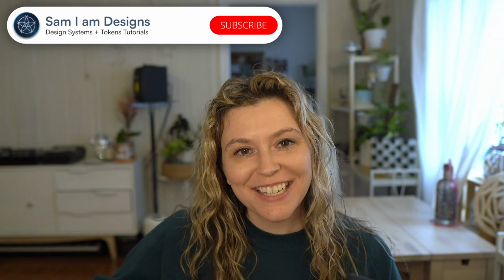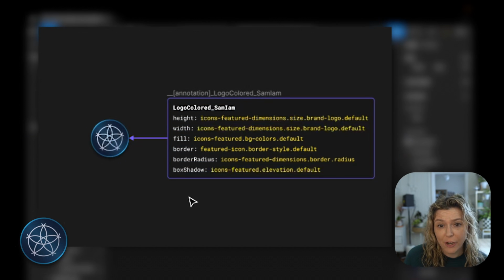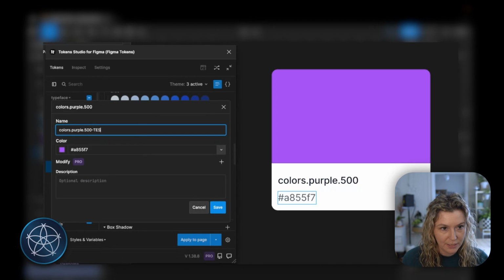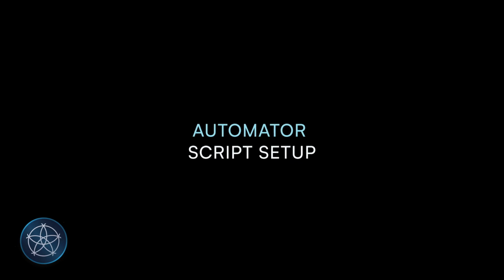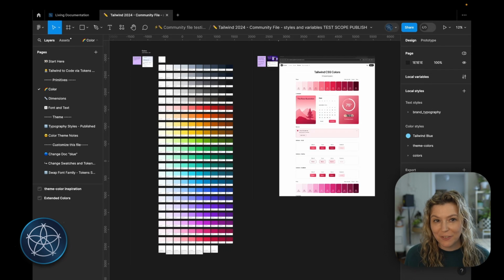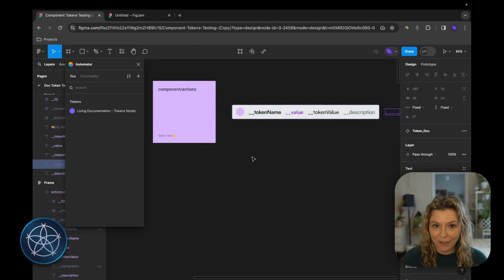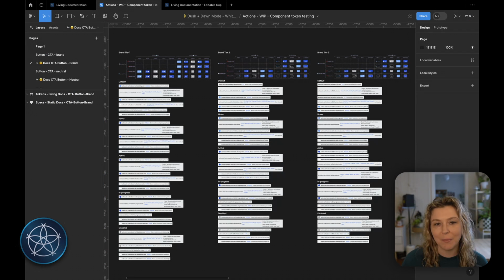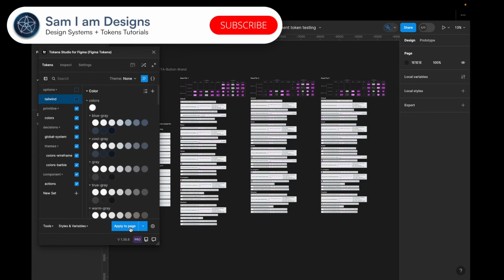Living Documentation of Design Tokens with Tokens Studio and Automator in Figma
A step-by-step guide to creating design token documentation in Figma that updates automagically using Tokens Studio and Automator plugins. 🪄 Learn everything you need to know to feel confident documenting your design decisions in an automated way.

⏳ Key moments
00:00 - Part 1 - Primers
01:37 - Static vs Living Docs
02:17 - Annotations in Tokens Studio
03:35 - Eightshapes Specs
04:51 - Doc tokens in Tokens Studio
07:51 - Automator plugin
09:49 - Automator setup
11:16 - Templates for Automator
13:58 - Part 2 - Workflow
14:37 - Copy token set name
15:26 - Run Automator script
17:38 - Populate token data
20:41 - Maintain living docs
21:17 - Recap

🔗 Resources

↳ Plugin (works on free and pro)

🪄 Automator
↳ Plugin (free)

✏️ Templates
↳ Free Figma file
↳ Tailwind CSS - coming soon!

📏 Eightshapes Specs
↳ Plugin (paid plan required for Tokens Studio docs)